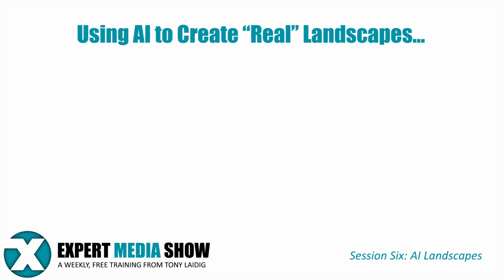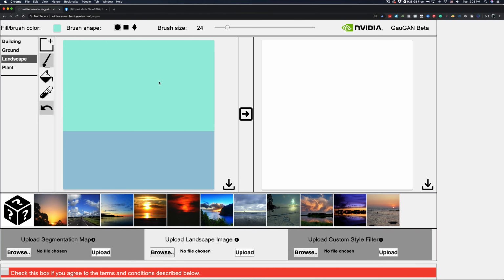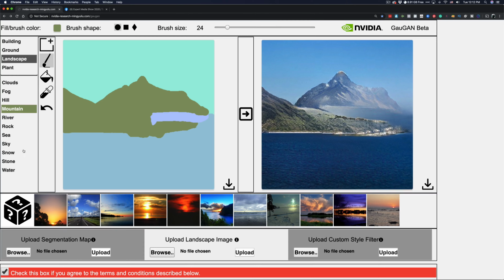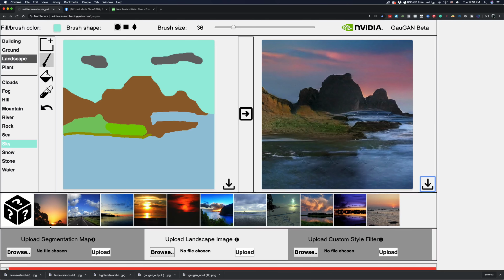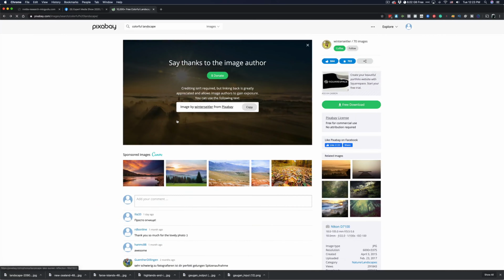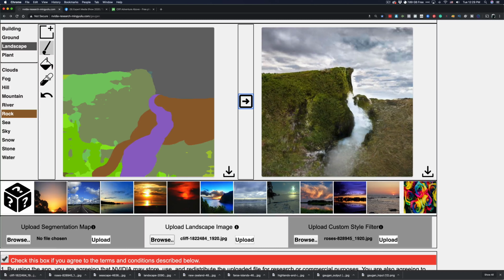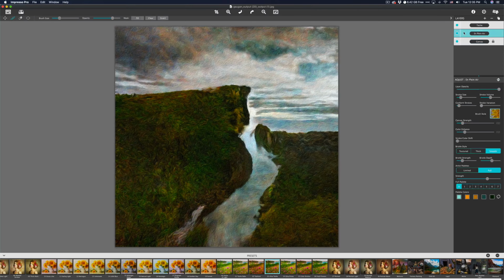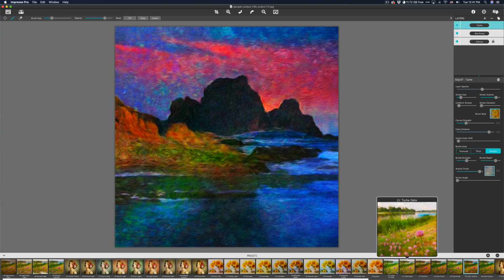Expert Media Show: Session 6 – AI Landscapes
In this session of Expert Media Show, we take a look at how to create photo-realistic landscapes using AI technology. The results are nothing short of crazy!

Enjoy the video! Make sure you watch Part Two as well!

► TECH USED!
• Blue Yeti Microphone (Satin Red)
• Apple iMac 27" Retina Display
• Mackie CR3 Creative Reference Multimedia Monitors
• Seagate 8TB External Hard Drive

► MY LINKS!